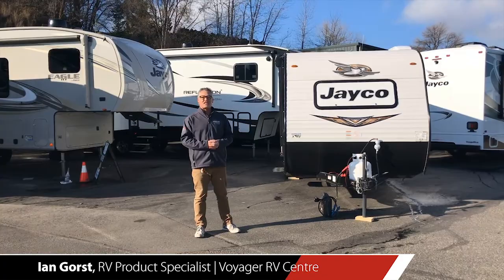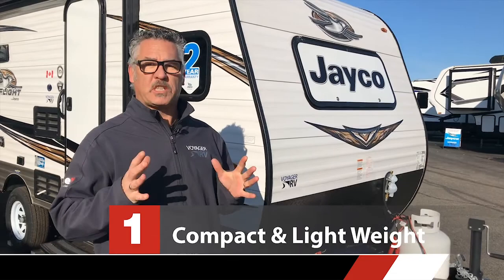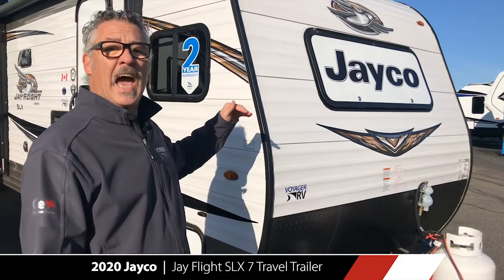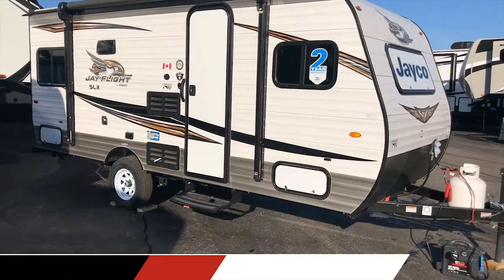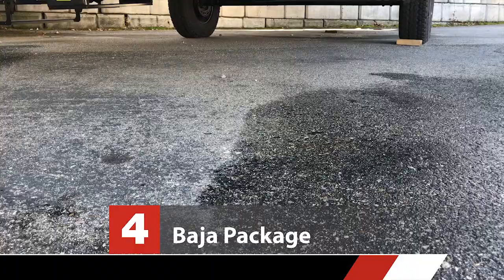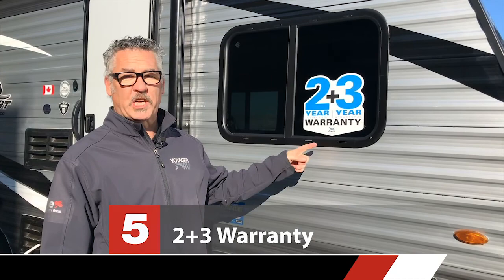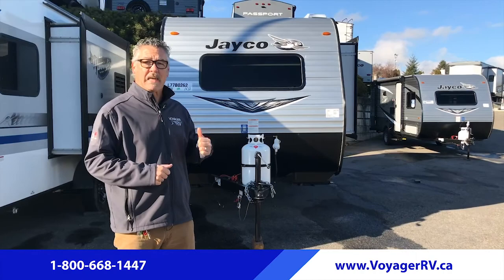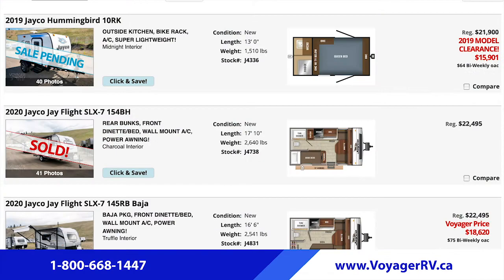2020 JAYCO Jay Flight SLX7 Travel Trailer - Top 5 Features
VOYAGER RV CENTRE | 9250 Hwy 97, Winfield B.C. Canada | 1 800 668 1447

TOP 5 FEATURES - 2020 JAYCO JAY FLIGHT SLX7 TRAVEL TRAILER
1 - Compact & Light Weight
2 - Integrated A-Frame
3 - Magnum Truss Roof System
4 - Baja Package
5 - 2 + 3 Warranty

Ian Gorst, RV Product Specialist for Voyager RV Centre does a quick run down of the top 5 features and reasons to purchase a 2020 JAYCO JAY FLIGHT SLX7 TRAVEL TRAILER

Voyager RV is a Top 50 RV Dealer in North America located in Winfield, British Columbia Canada for brands like Jayco, Winnebago, Grand Design, Lance, Keystone and Northern Lite.  Follow Voyager RV's YouTube channel and get industry tips on how to keep maintain your RV to get the most out of your campaign experience.

VOYAGER RV CENTRE
New and Used RV's for sale BC, Canada